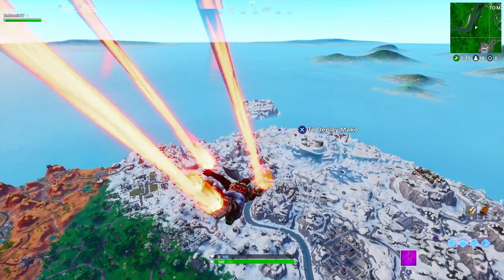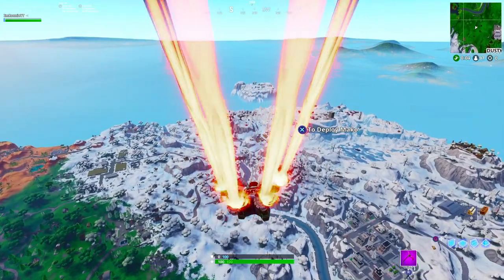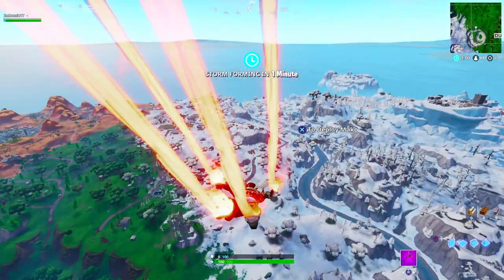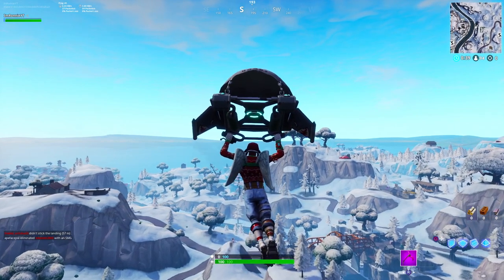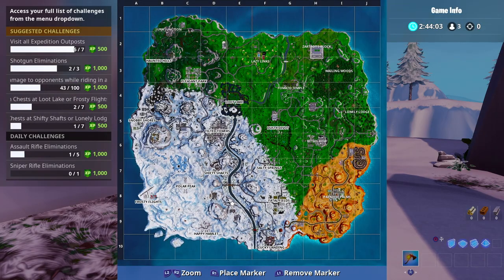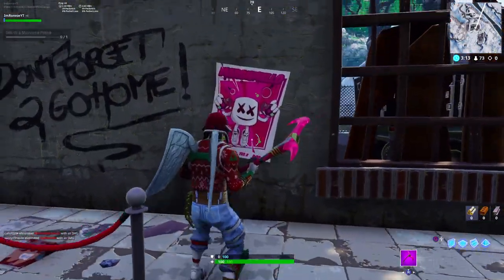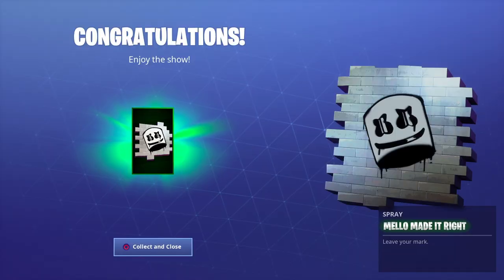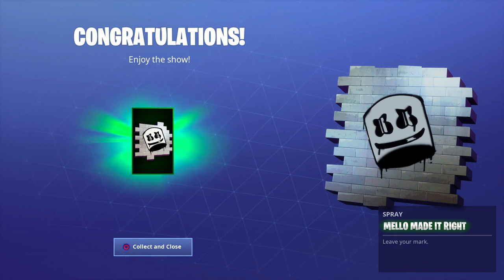Search a Showtime Poster - LOCATION Showtime Challenges/ Marshmello Challenges Fortnite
here is the location for the showtime poster in fortnite

a fortnite girlfriend,
a fortnite christmas,
a fortnite rage montage,
a fortnite god,
fortnite boombox,
fortnite beats,
fortnite bruh,
fortnite battle bus,
fortnite best settings,
o.r.b fortnite,
cardi b fortnite song,
ring cardi b fortnite,
fortnite creative,
fortnite channel,
fortnite challenges,
fortnite creative music blocks,
fortnite clips,
fortnite creative mode codes,
fortnite crab rave,
fortnite codes,
c fortnite dance,
micaela c fortnite,
dave c fortnite animation,
fortnite dance on sun dial,
fortnite dance on a sundial,
fortnite dank memes,
fortnite dance on top of a water tower,
fortnite dance song,
d fortnite and vlogger,
dido_d fortnite,
danny d fortnite,
sunny d fortnite,
dommy d fortnite,
dan d fortnite with dad,
k/d fortnite,
fortnite event marshmello,
fortnite emotes,
fortnite escape room,
fortnite escape room code,
fortnite edit,
fortnite event marshmallow,
fortnite earrape,
fortnite encore event,
fortnite eggs,
a.x.e fortnite,
kercimet e fortnite,
stilet e fortnite,
samsung tab e fortnite,
a.x.e fortnite sound,
eazy e fortnite,
xbox 360 e fortnite,
kenga e fortnite,
fortnite fails,
fortnite fire king,
fortnite food fight,
fortnite floss,
fortnite fireworks,
fortnite free skins,
fortnite funny fails,
fortnite football,
fortnite friday,
f fortnite song,
f fortnite dances,
f fortnite rap,
f fortnite emote,
f fortnite season 7,
f fortnite item shop live,
fortnite golden balloons location,
fortnite glitches,
fortnite golden balloons,
fortnite gifting,
fortnite game,
fortnite goose nest,
fortnite girlfriend,
fortnite giant candy canes,
izzy g fortnite,
gamer g fortnite,
o g fortnite music,
nepali baba g fortnite,
vicky g fortnite,
double g fortnite,
summit g fortnite,
senger_killer g fortnite pro,
fortnite hackers,
fortnite hide and seek,
fortnite hacks,
fortnite highlights,
fortnite honor guard,
fortnite heavy ar,
fortnite how to unlock stage 3 prisoner,
fortnite hide and seek code,
fortnite hype,
fortnite hub